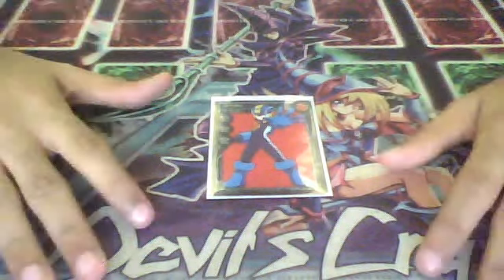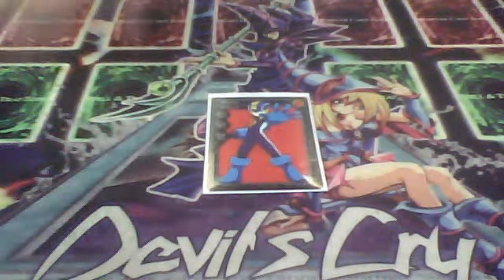The Seal Of Orichalcos full effect.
In this video I talk about the Seal of Orichalcos. Nothing much more to say lol.

Let me know what you guys want to see down below.